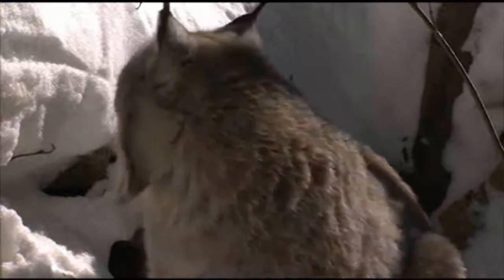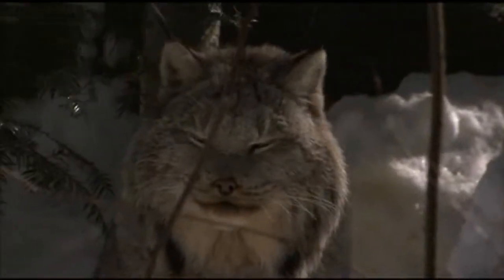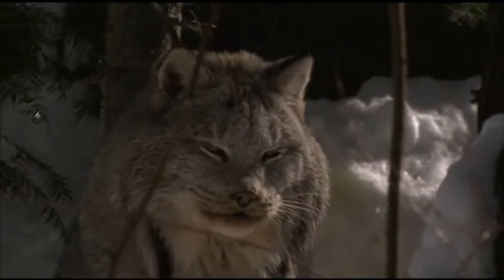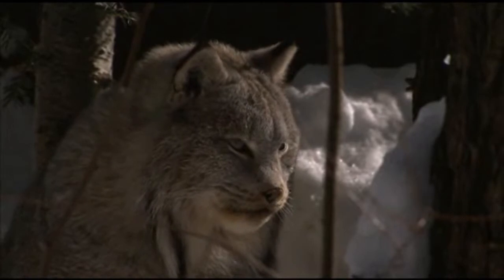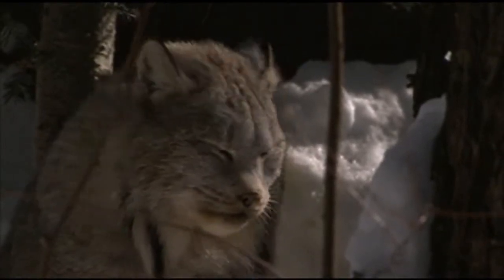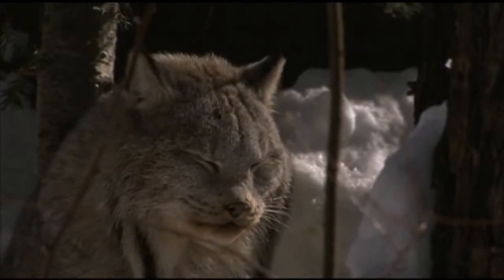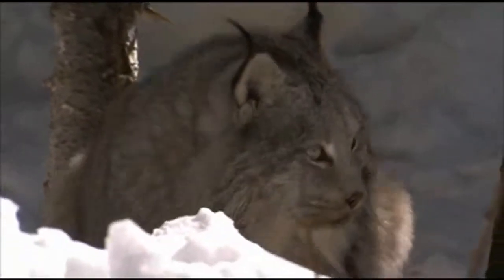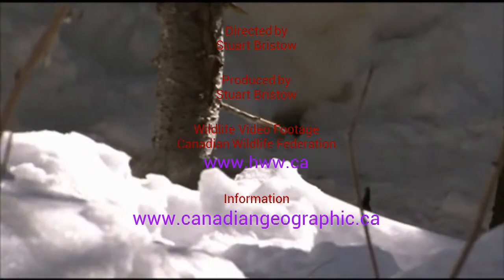Hinterland Who's Who: The Lynx by Stuart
This video was created to honour the classic Hinterland Who's Who wildlife videos that appeared on Canadian television and in Canadian movie theatres.